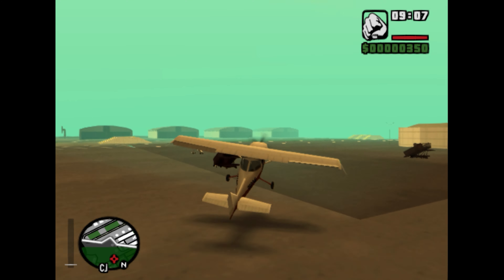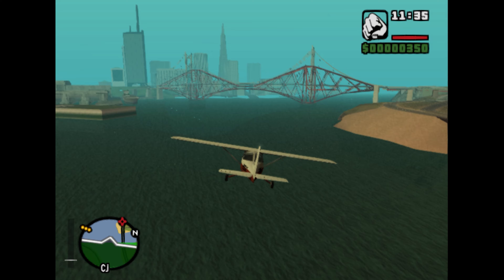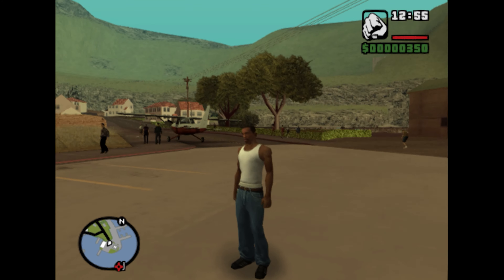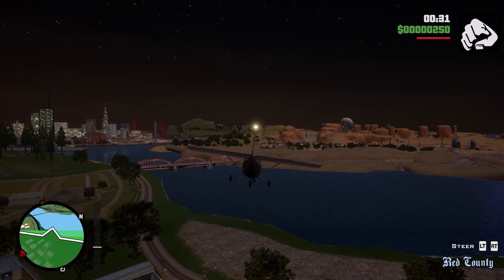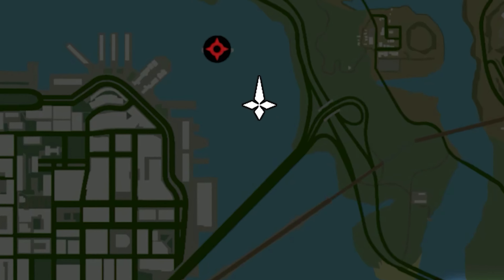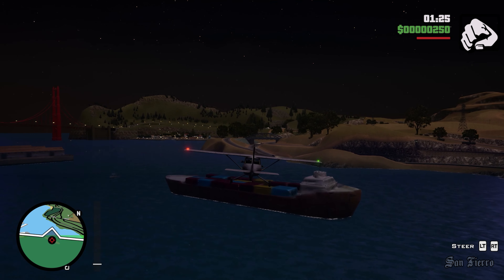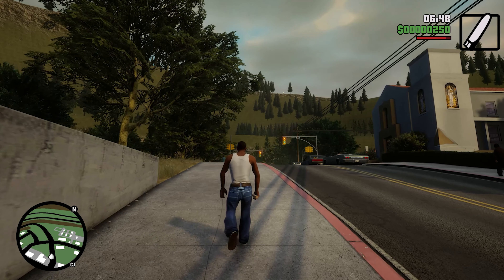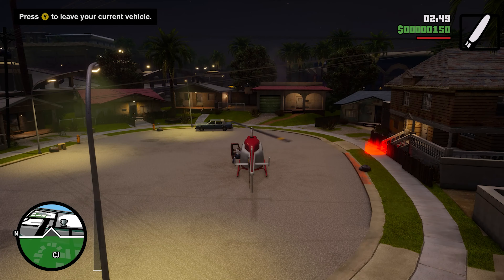GTA: San Andreas Def. Edition Island Skip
We'll show you how to immediately skip to the third island (without a four star wanted level) in Grand Theft Auto: San Andreas - Definitive Edition.

Granted, we'll admit that you can't go very far on the third island.. *but* you can obtain the best weapon in the game before you return back to Grove Street. So it's totally worth it!